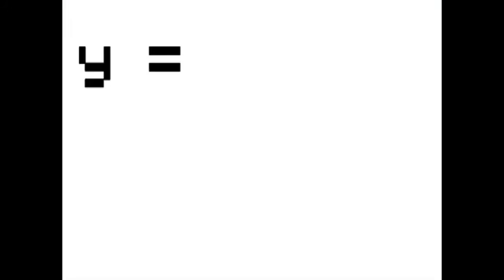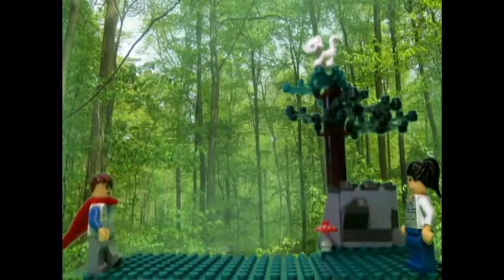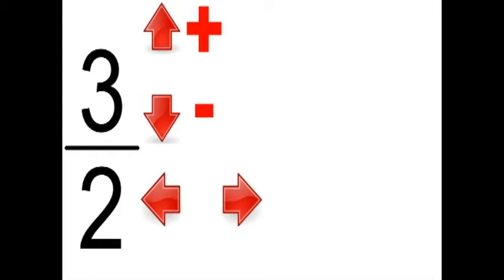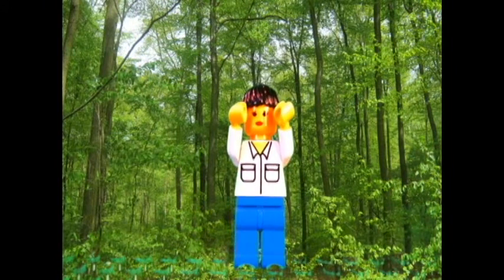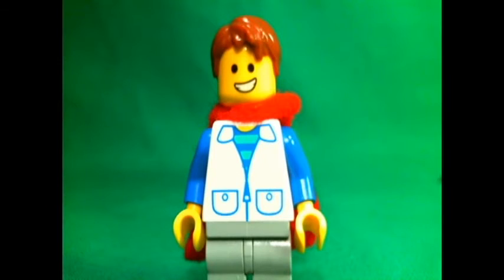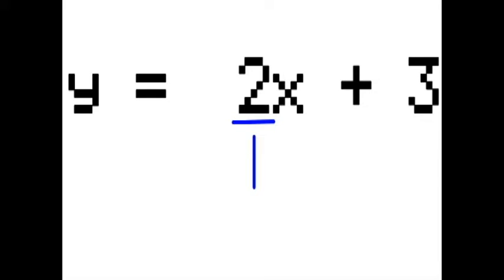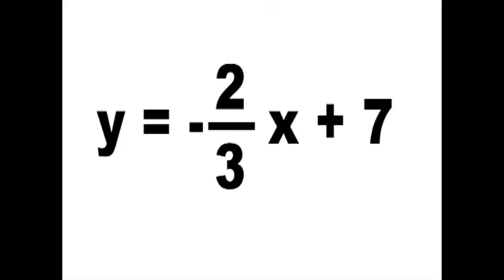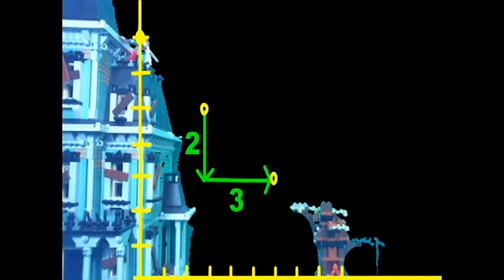slope intercept Lego animation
Stop-motion Lego animation teaching slope-intercept form to Algebra 1 students.
for guided notes.